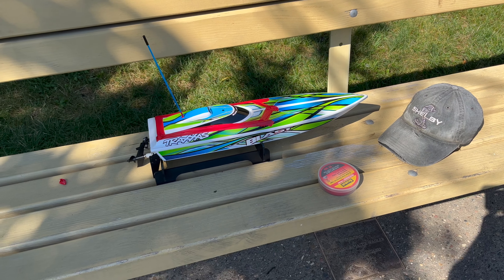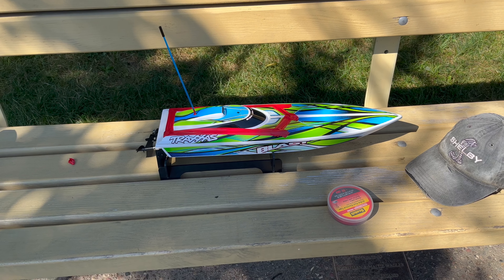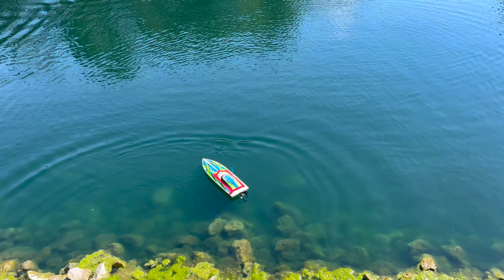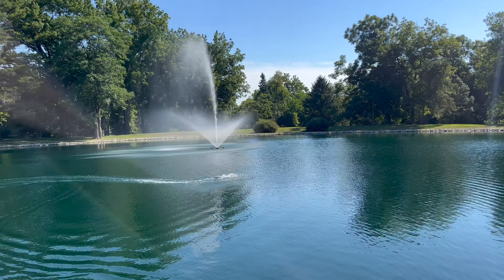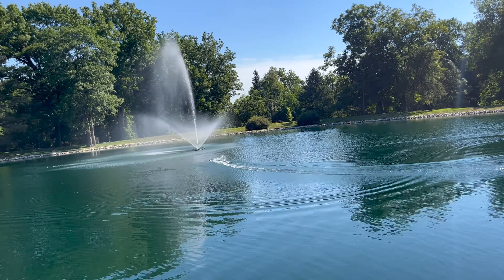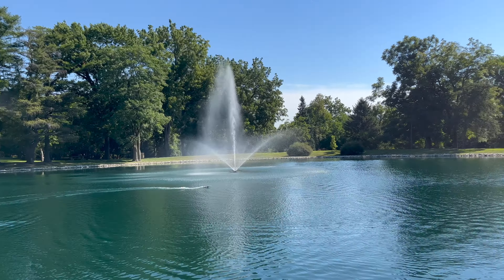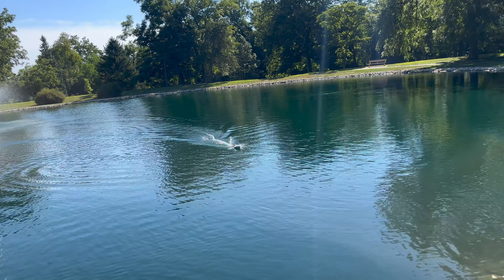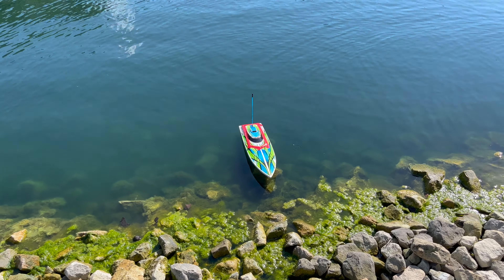TRAXXAS BLAST TESTING THE UNPGRADES!!! 2S LIPO AND BRUSHLESS CONVERSION!!!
In this episode everyone we take the Traxxas blast back out to the pond and test out the new upgrades including 2S Lipo my brushless mamba from Castle creation￼s